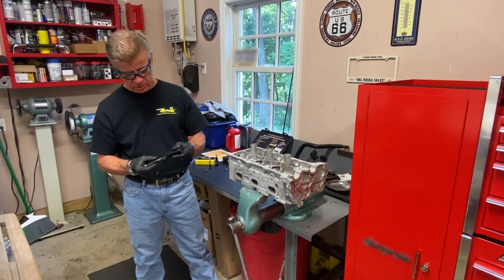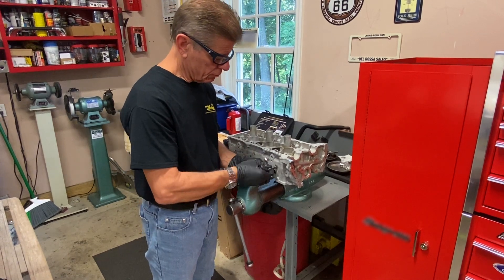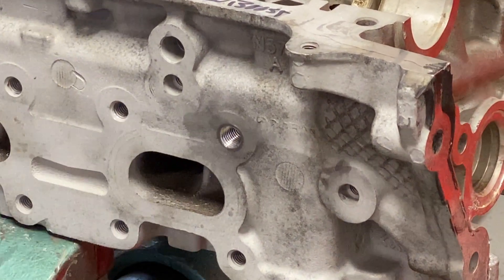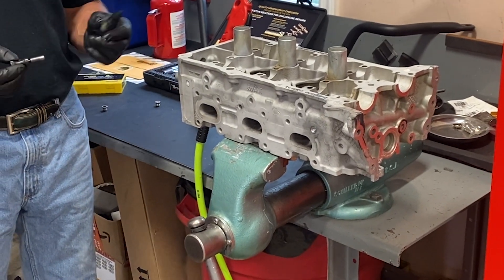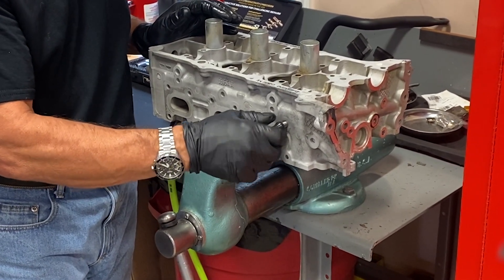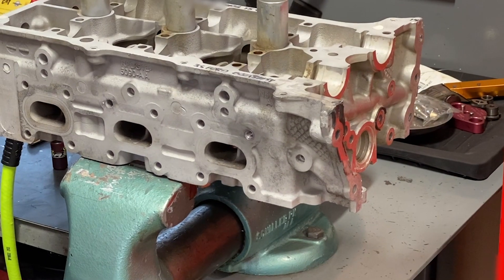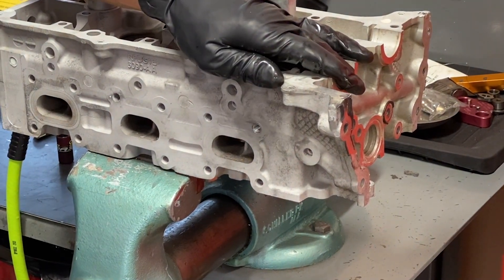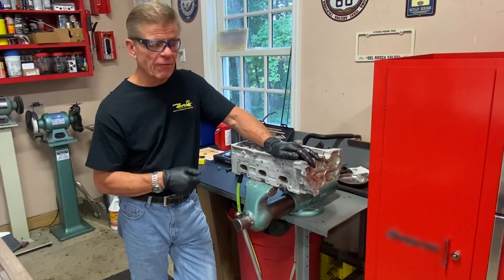How To Complete A Cylinder Head Repair ProMAXX ToolV5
See how to complete a Cylinder Head Repair right on the truck. Quickly recover a botched job. Save up to 15 hours of work. Reduce vehicle downtime. ProMAXX Tool’s New Cylinder Head Repair Kit with the Blind ProSert allows technicians to rescue a botched repair where an attempt to drill out a broken exhaust manifold bolt has penetrated the cylinder head.